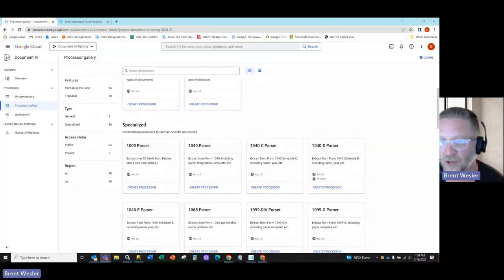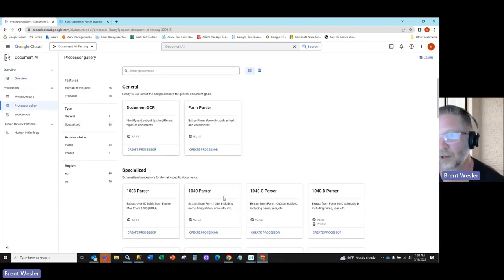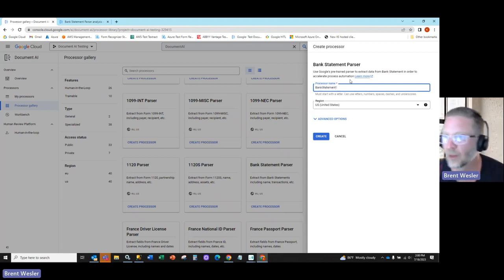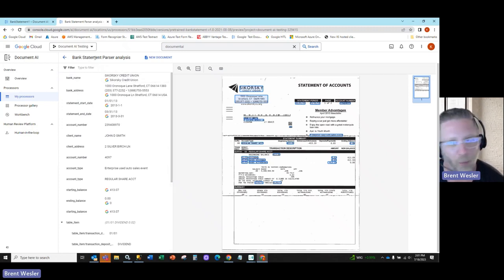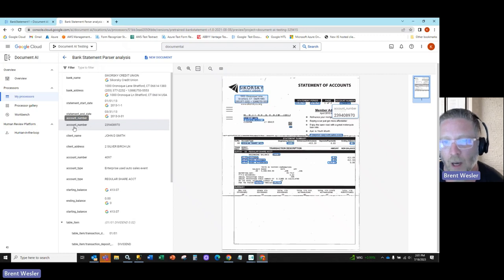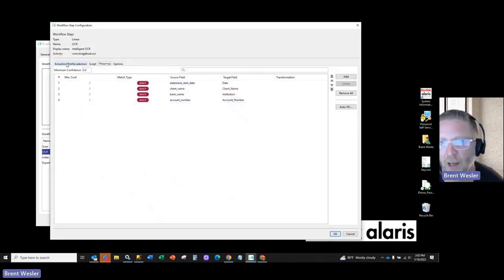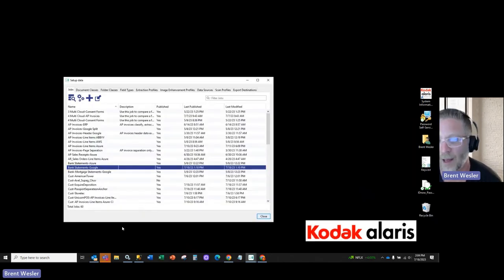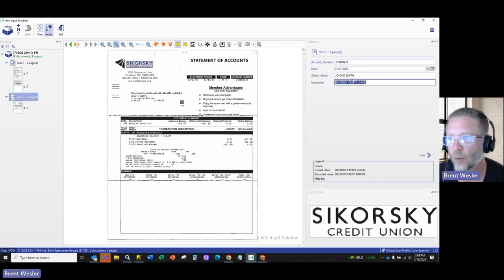Kodak Alaris Google Document AI Prebuilt Document Processing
Watch Global Presales Solutions Engineer Brent Wesler demonstrate building a prebuilt, Google Document ai form parser for bank Statements and how to process within Info Input IDP solution